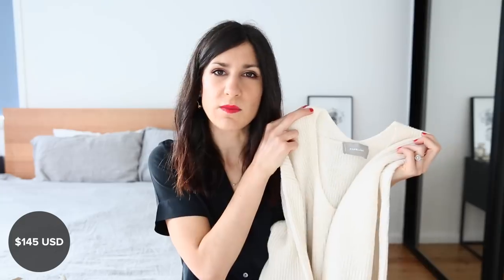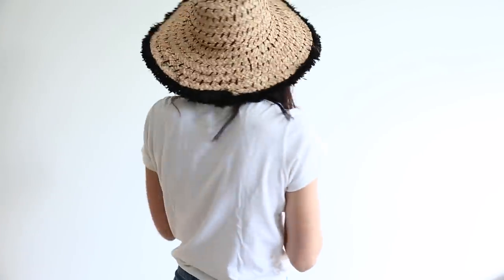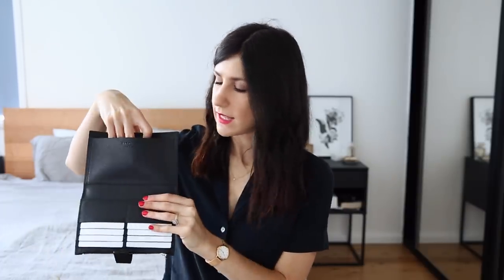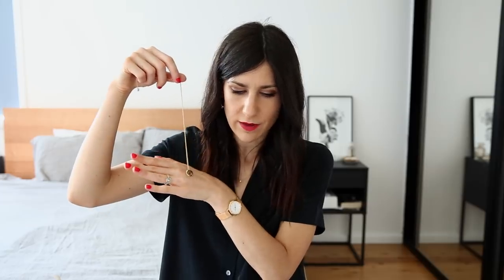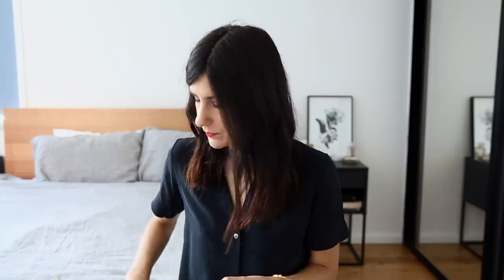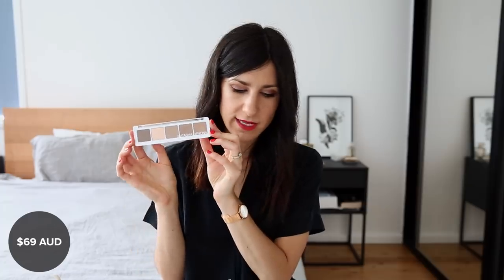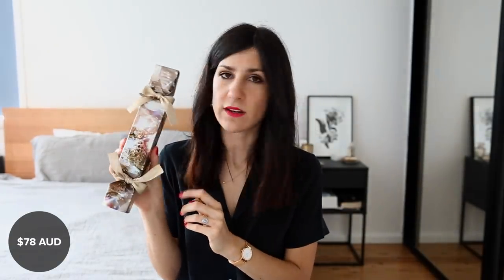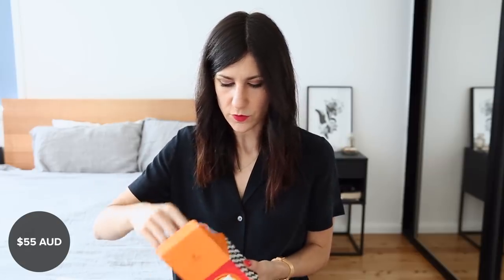VLOGMAS - Christmas Gift Guide 2018 + CHRISTMAS GIVEAWAY | Mademoiselle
Today’s video is my take on the ultimate Christmas Gift Guide, with ideas across beauty, fashion, travel, tech, food and wine and experiences. Everything mentioned is linked below!

CHRISTMAS GIVEAWAY: As a huge thank you, I’m going to be giving away three gift packs as part of a lucky dip giveaway for Christmas. To enter, just head over to Instagram and follow me and let me know your Instagram handle in the comments below. This is open worldwide, and I’ll draw the winners on 15 December.

ITEMS MENTIONED
Everlane cashmere sweater
Acne Studios canada scarf
Everlane puffer jacket
Re/Done classic tee
Sportscraft sun hat
Cult Gaia Ark Bag
Girlfriend Collective sports bra (old)
Charlotte Olympia feline cardholder
Everlane traveller wallet
Missoma interstellar necklace
Missoma molten necklace
Pandora Pearl Hoop Earrings
Pandora Reflexions Bracelet
Huda Beauty Smokey Quartz Obsessions Palette
Natasha Denona Camel Eyeshadow Palette
Country Road Adler Frame
Anthropologie agate coasters
Crabtree & Evelyn Noel candle

BEAUTY NOTES
Clinique Even Better Glow Foundation, YSL Touche Eclat, Urban Decay Beached Bronzer, Clinique Chubby Stick Cheek Colour Balm in Amped up Apple, Urban Decay Primer Potion, Lorac Pro Eyeshadow Palette, Maybelline Hypersharp Wing Eyeliner, Nude by Nature Allure Defining Mascara, Benefit Gimme Brow, L’Oreal Mon Amour Highlighting Drops, Becca Ultimate Matte Lip Color in Aurora